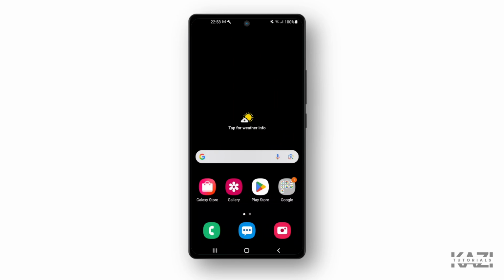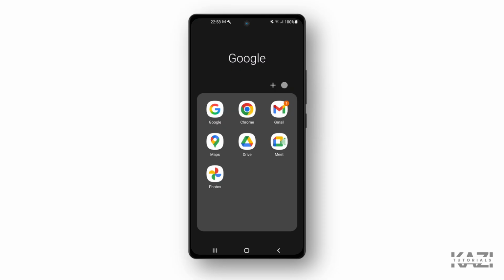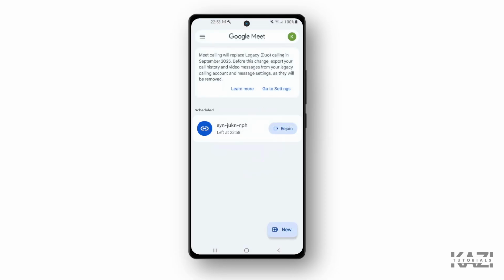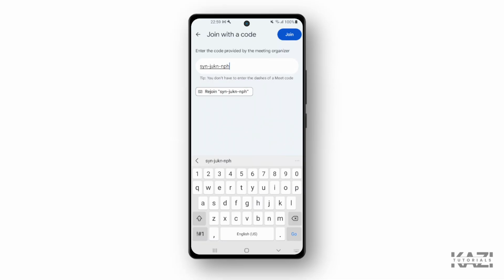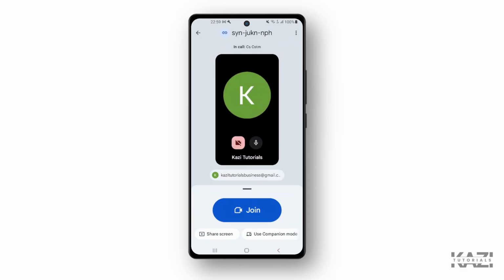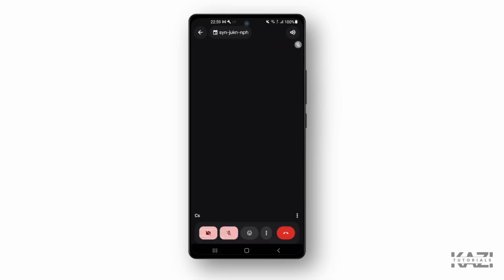How to Enter Meeting Code in Google Meet Phone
Hey Everyone, Welcome to Kazi Tutorials! In this video, I'm going to Show you how to enter meeting code in google meet phone.